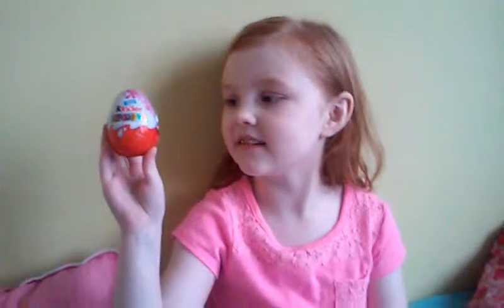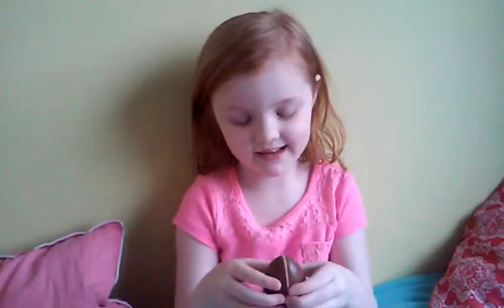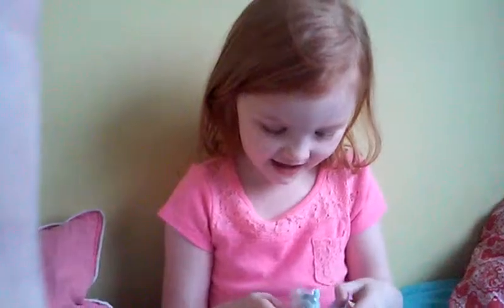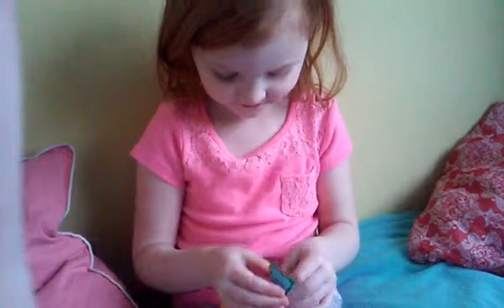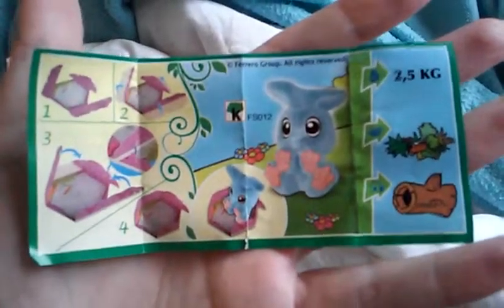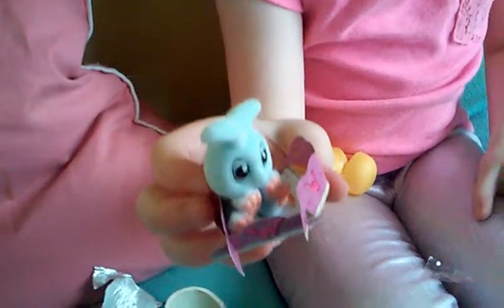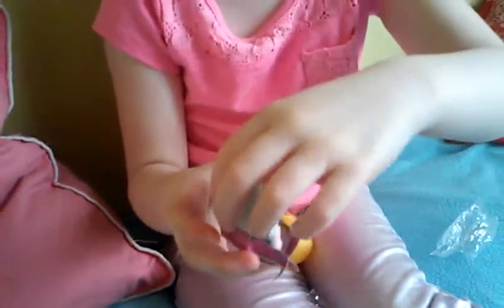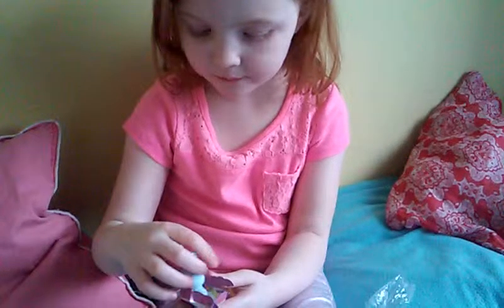😄💚👑 Pink Kinder Surprise Egg! Opening a Yummy chocolate egg with a toy inside 👍👀😺🐷🌼🌞🌈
Its time to open another pink Kinder surprise egg. I wonder what will be inside?